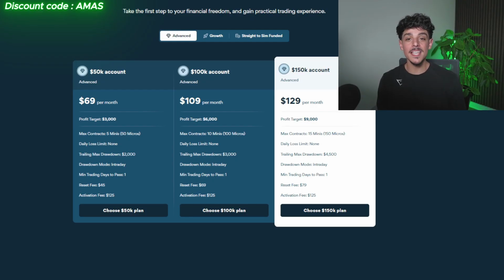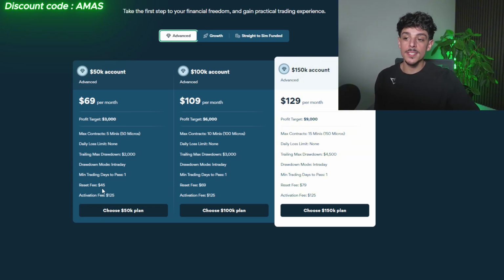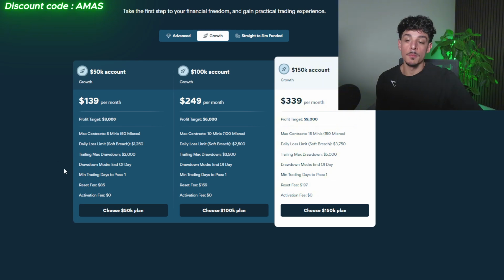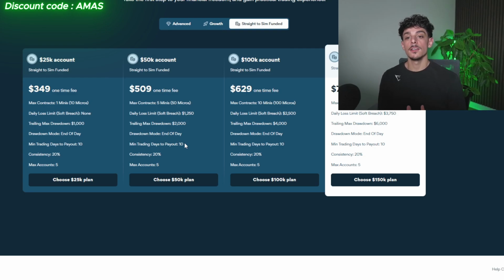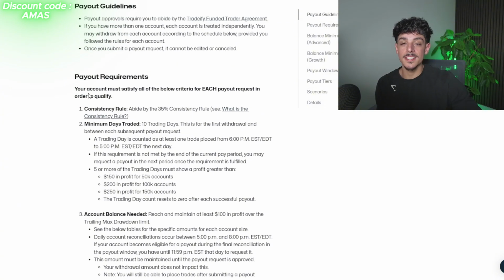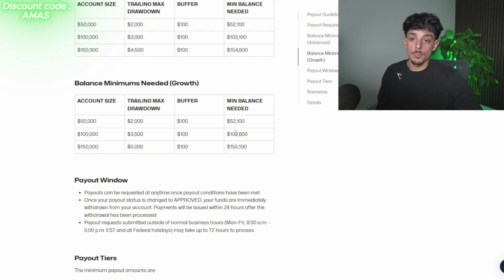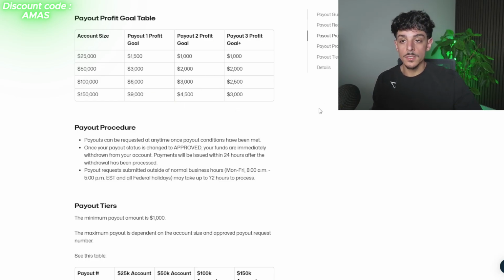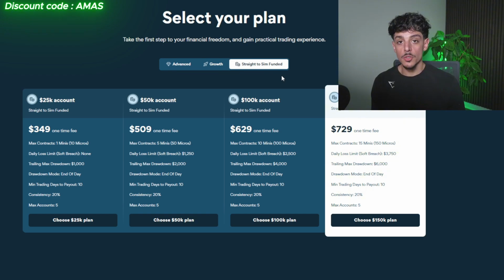Tradeify Funding Explained (No Evaluations)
In this video, I will share with you exactly what Tradeify's Funding prop firm offers. I will go over the rules, the payout policy, the drawdown rules and the scaling plans of Advanced, Growth and Straight to funded accounts!

(Code “AMAS” for the best discount)

Time Stamps:

0:00 - Intro
0:20 - Advanced accounts
3:15 - Growth accounts
6:25 - Straight To Funded accounts
10:08 - Payout rules (Advanced + Growth)
14:18 - Payout rules (Straight To Funded)
16:22 - Live account
16:52 - Outro + why S2F are the best